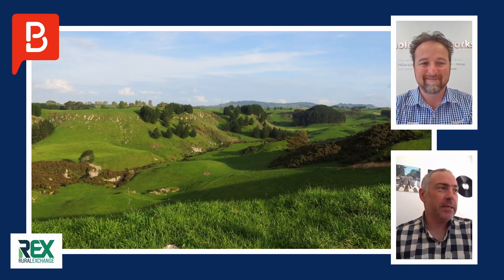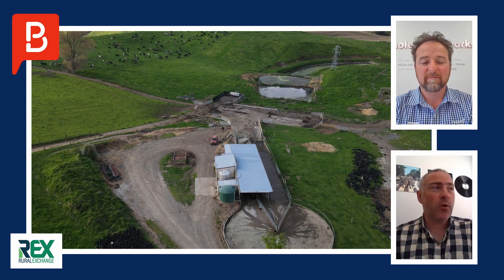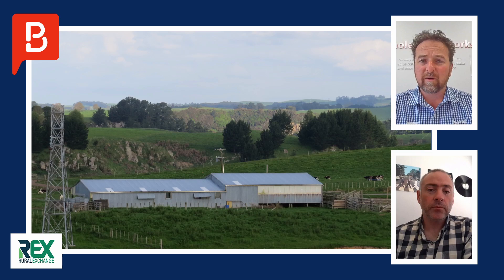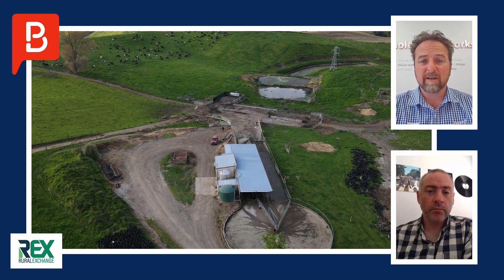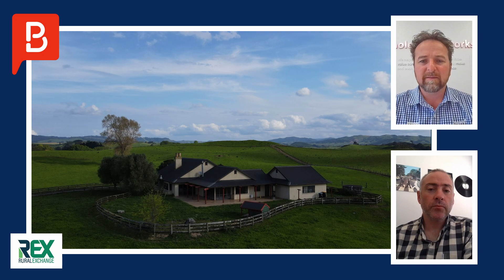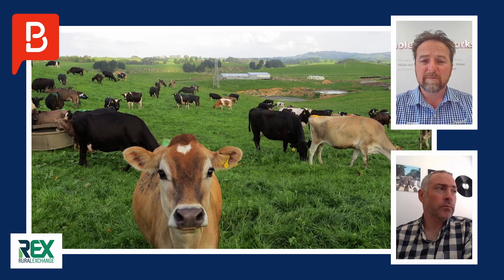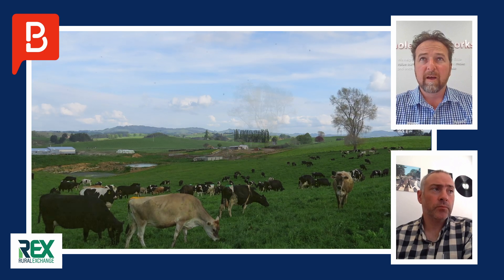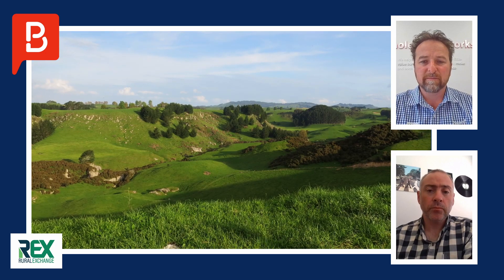Rural Property of the Week - 356 Whatauri Road, Waipa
This week's property is a 164ha Dairy unit southeast of Te Awamutu. Rural Sales Consultant, David McGuire, joined Dom George on REX Today to tell us about the property and the opportunities available here.

This dairy farm is certainly one to consider and with the ability to purchase in one or two parts, there is plenty on offer here.

Selling by Tender (unless sold prior), 14th of December 2022.